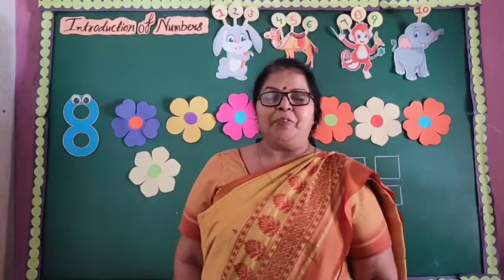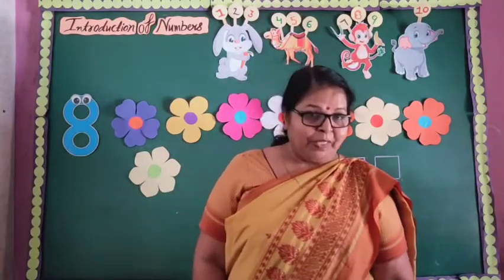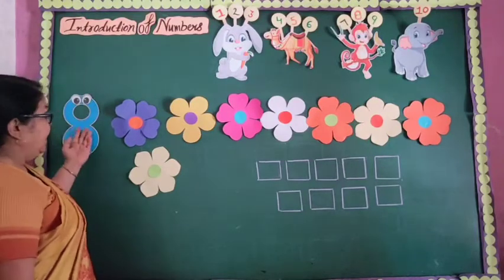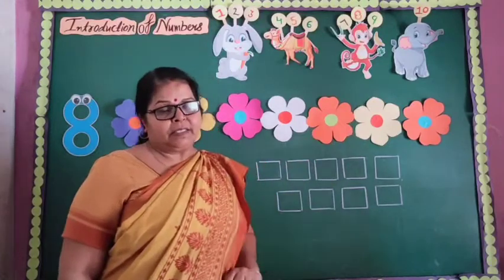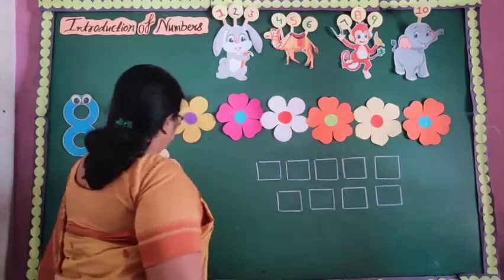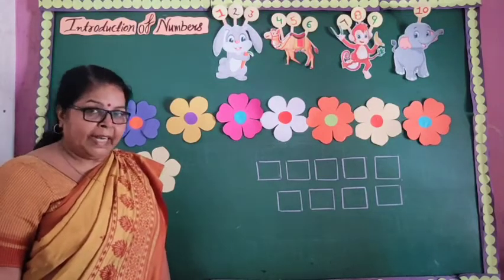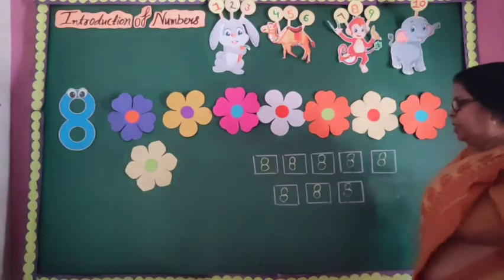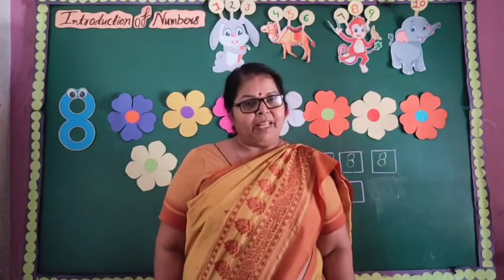Introduction of numbers (part5)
online classes